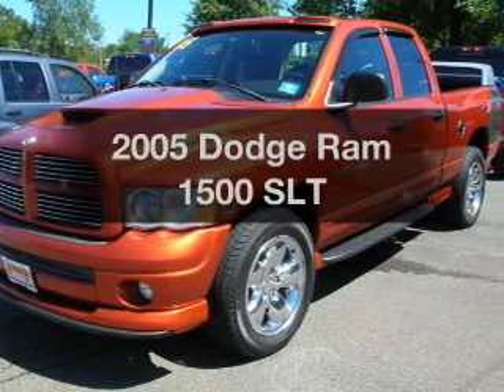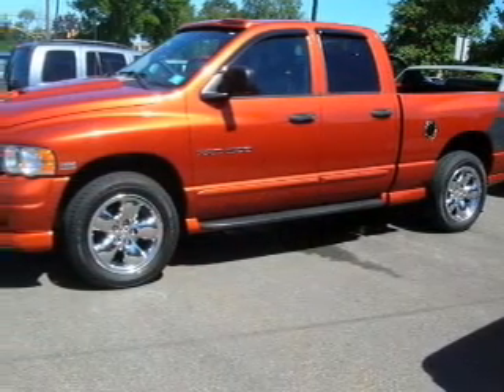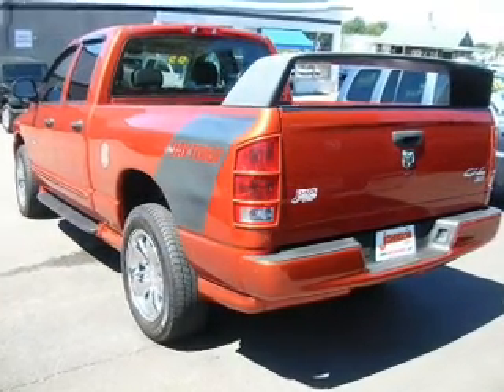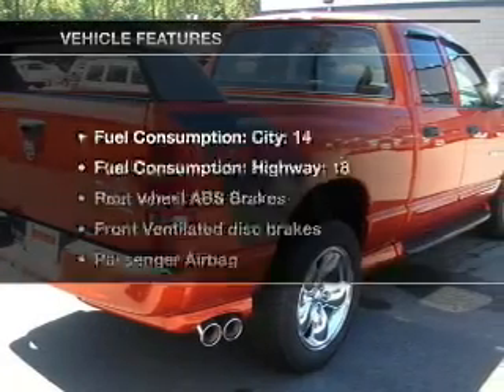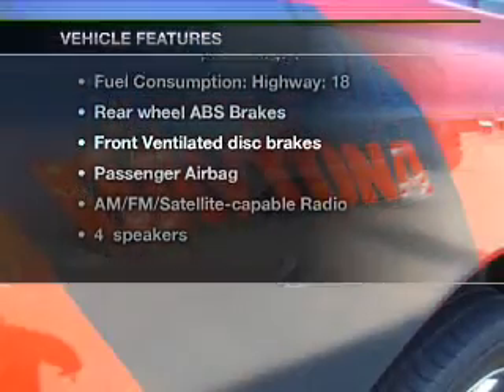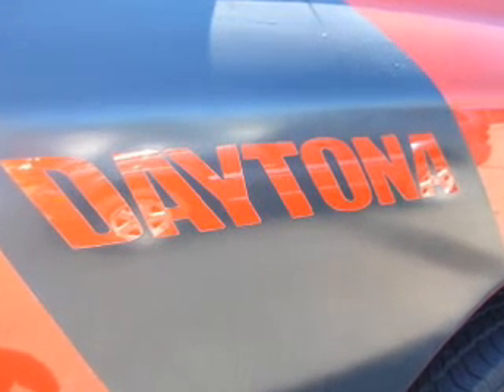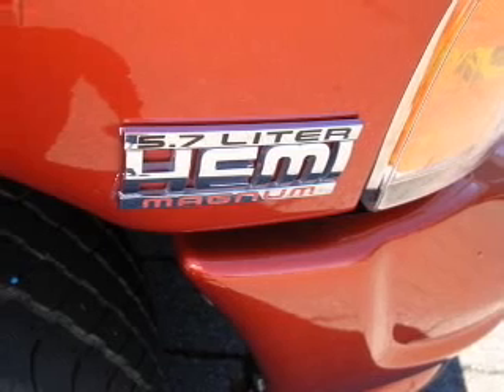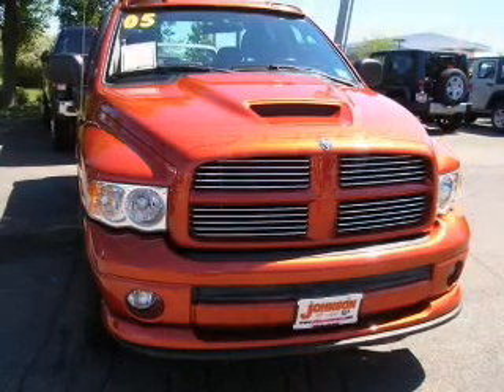2005 Dodge Ram 1500 - Budd Lake NJ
Year: 2005
Make: Dodge
Model: Ram 1500
Trim: SLT
Engine: 5.7 liter 8 cylinder 16 valve
Transmission: 5-Speed Automatic
Color: Orange
Mileage: 34053
Address:
481 US Hwy 46